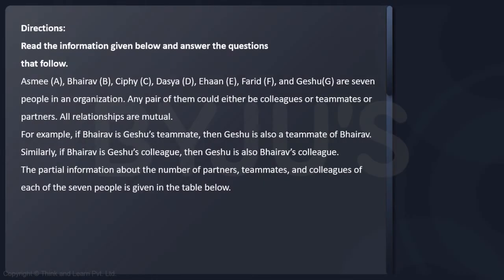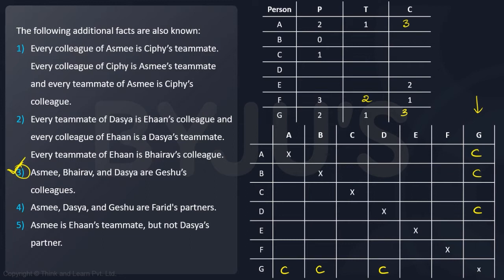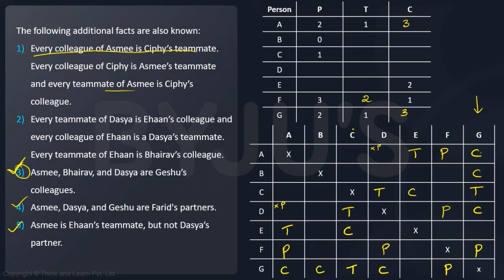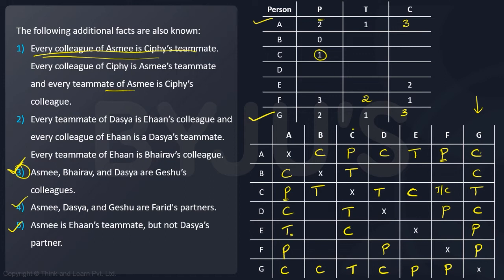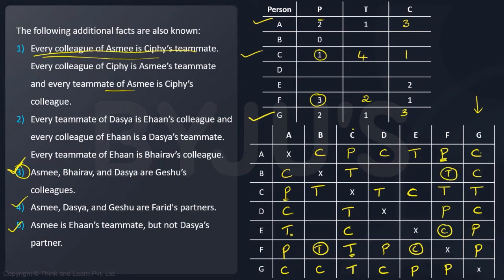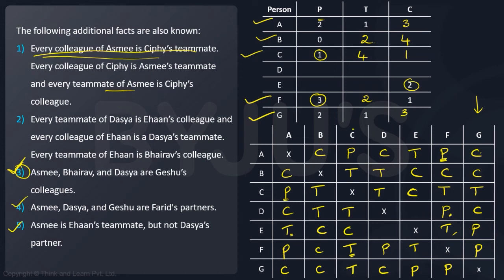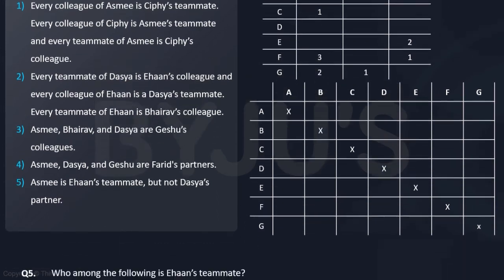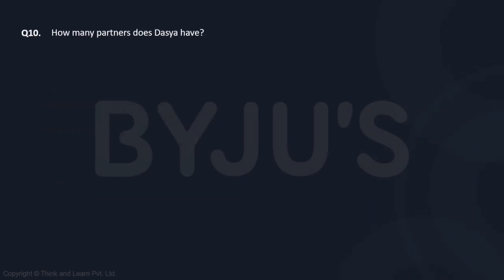CAT GNSSTHV513 CAT Mock 5 DILR Q5 Q10